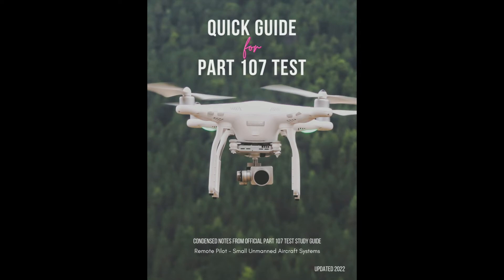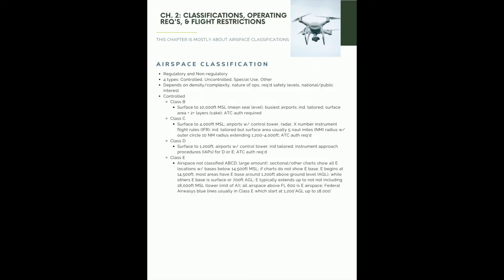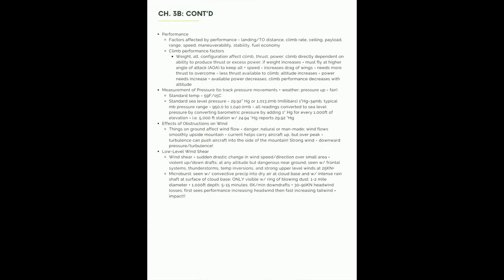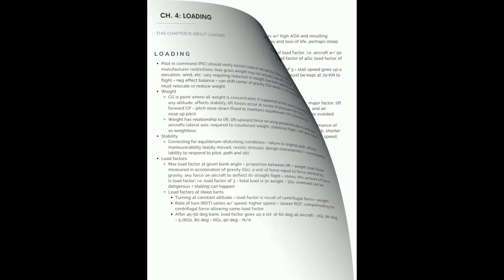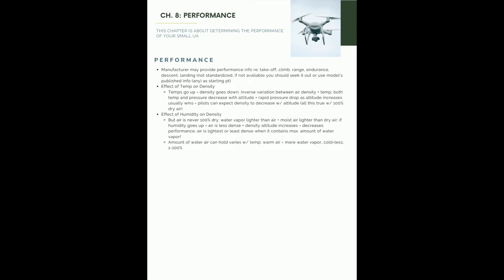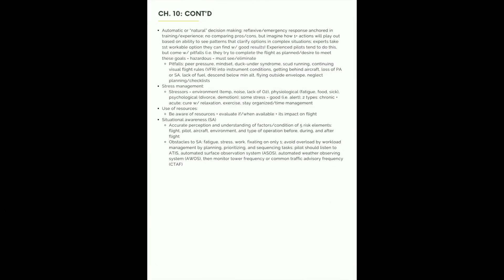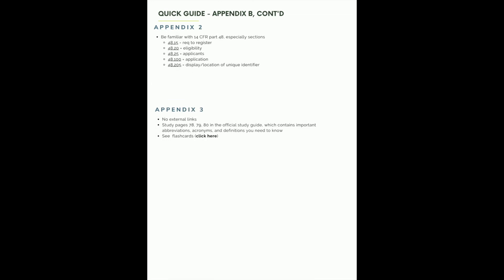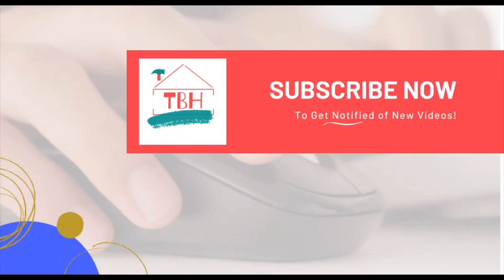🔥 Part 107 Remote Pilot Drone Test **Condensed Notes** from the FAA's Full Study Guide➔ Quick Guide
HERE ARE THE ITEMS IN/RELATED TO VIDEO
🔥 Laminated study guide➔
🔥 My new DJI drone!!➔

This video intros my condensed notes I created from the FAA's full study guide while studying for my Part 107 test, which I PASSED WITH A 92%!! This Quick Guide was created to help you study for the Part 107 Remote Pilot exam. It contains condensed notes (from 80 pages to only 23, a 71% reduction) from the official FAA's Remote Pilot - Small Unmanned Aircraft Systems Study Guide (August 2016). All references to external sites are summarized and you will find additional study resources. This Quick Guide helps you see the more relevant information, is more "portable", and overall more manageable. By no means is it designed to replace the official study guide. In fact, you should read the full official study guide first. Once familiar, use this Quick Guide to study, and refer back to the official one for further explanations. Good luck studying!

⚠️ THIS VIDEO WAS CREATED TO ASSIST YOU WITH YOUR PURCHASE/PROJECT. PLEASE CONSIDER ALL RISKS BEFORE BUYING AND/OR STARTING. YOU ARE RESPONSIBLE FOR YOUR OWN ACTIONS. THE MAKER OF THIS VIDEO DOES NOT ASSUME TO BE AN AUTHORITY AND, THEREFORE, IS NOT RESPONSIBLE OR LIABLE FOR ANY DAMAGE, INJURY, LOSS THAT OCCURS AS A RESULT OF VIEWING THE CONTENTS OF THIS VIDEO. ANY ACTION YOU TAKE FROM THE INFORMATION WITHIN THIS VIDEO IS STRICTLY AT YOUR OWN RISK. ⚠️